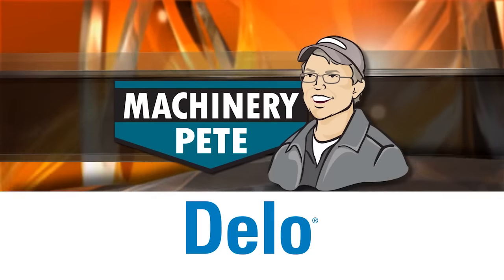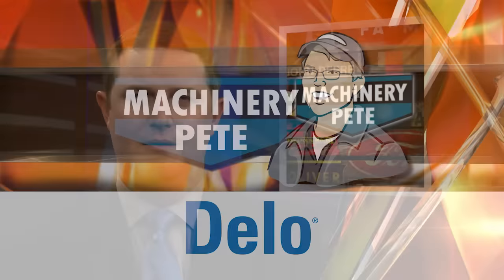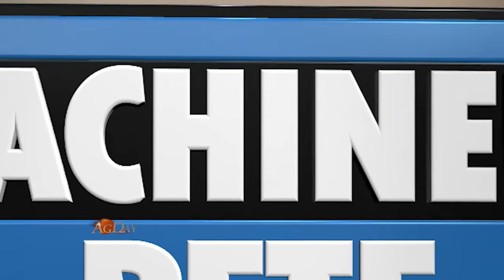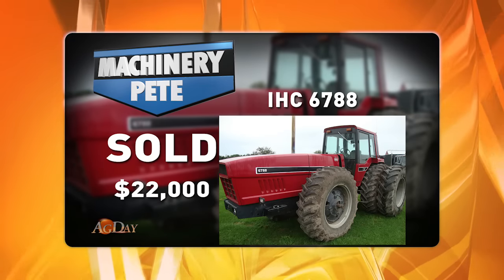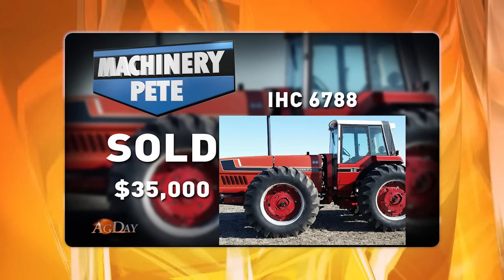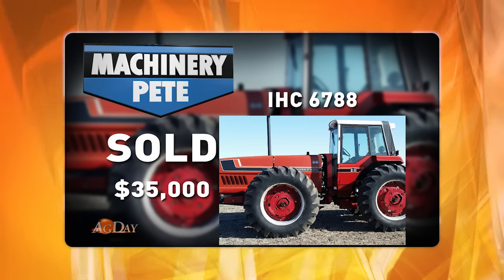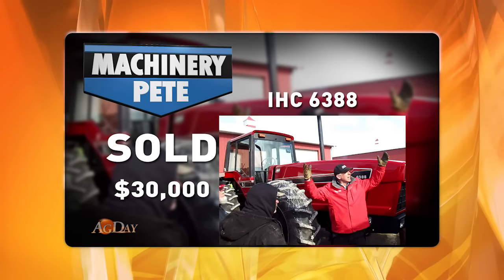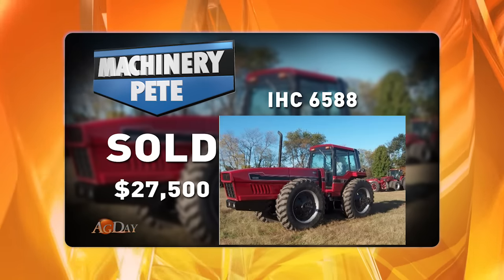AgDay Machinery Pete 04/18/16: IHC 2+2 Tractors Bring Big Money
Machinery Pete highlights recent record high auction sale prices on rare IHC 2+2 tractors from the early 1980's